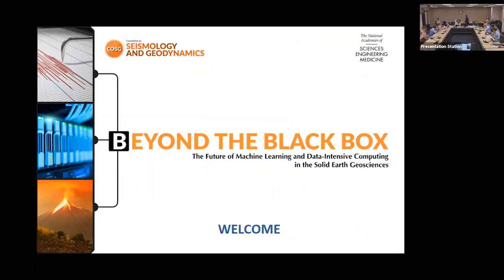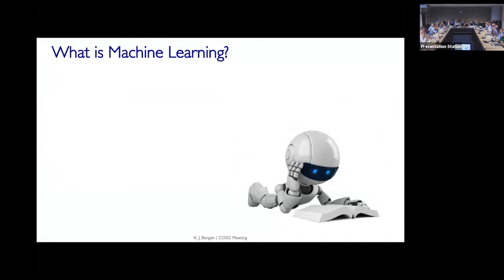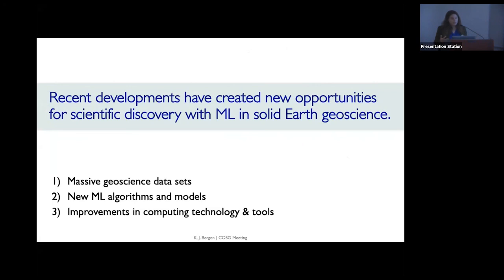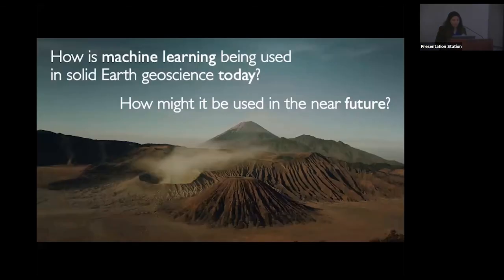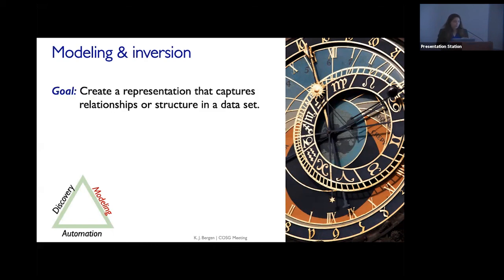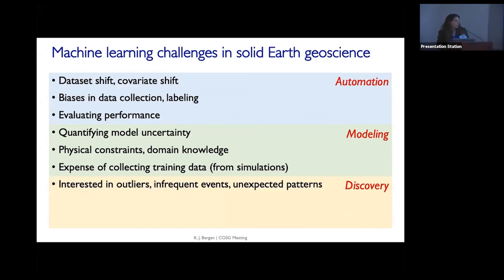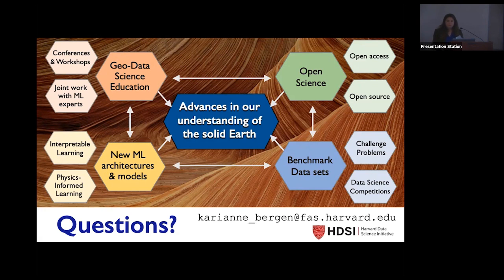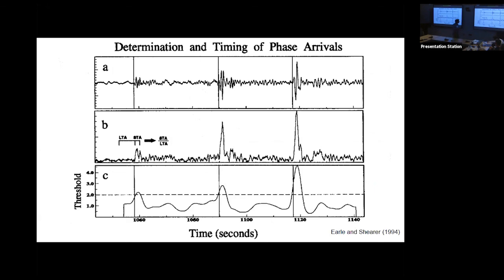Beyond the Black Box - Panel 1 - COSG Fall 2019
Panel 1: Review of Recent Applications of Machine Learning in Geophysics
Moderated by: Cindy Ebinger

SPEAKERS:
05:12 - Karianne Bergen, Harvard University
45:32 - Zachary Ross, California Institute of Technology
01:17:29 - Diego Melgar, University of Oregon